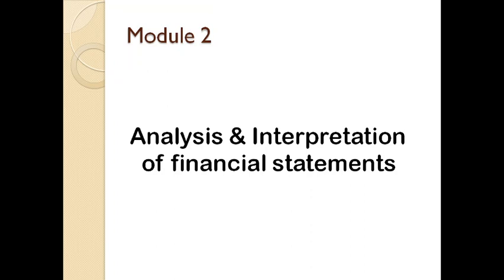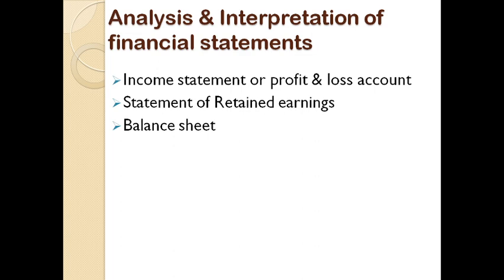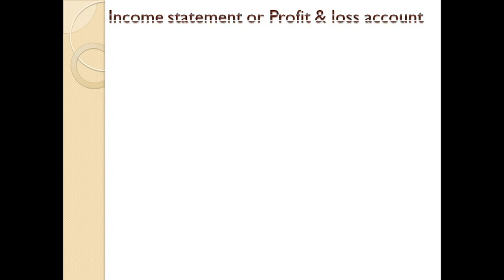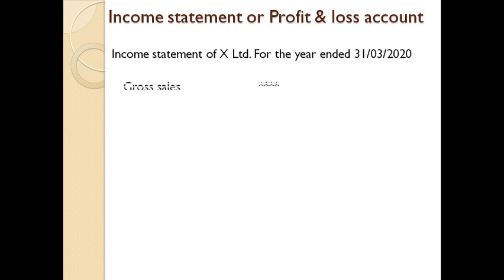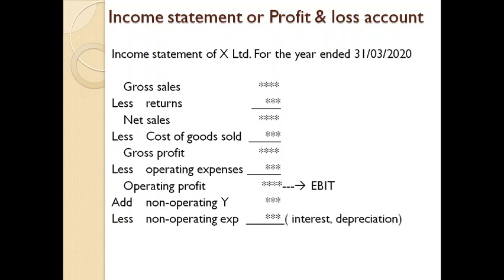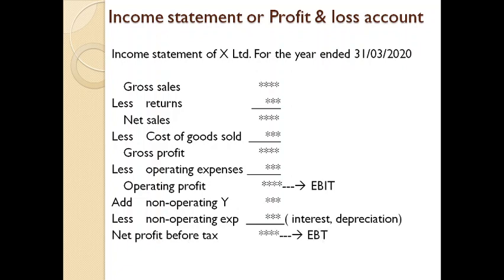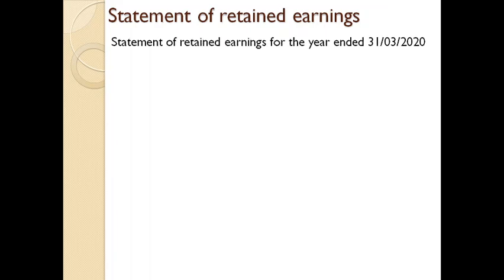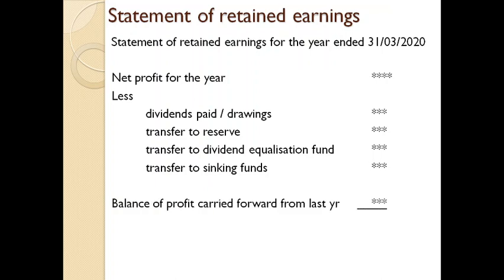Accounting for management 10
Analysis & interpretation of financial statements, concept, meaning, different statements